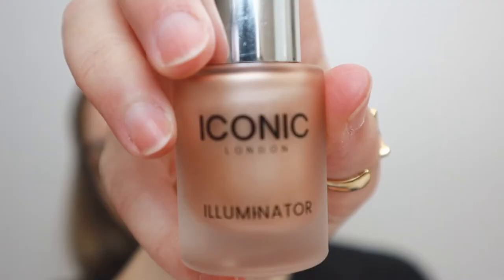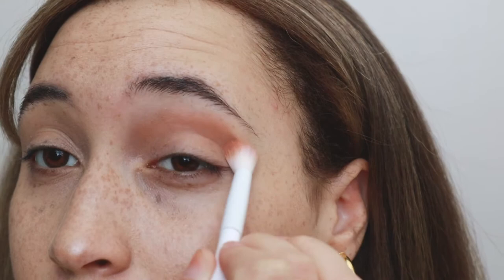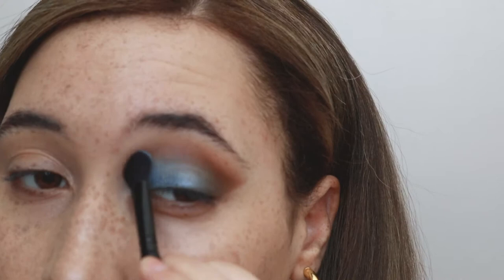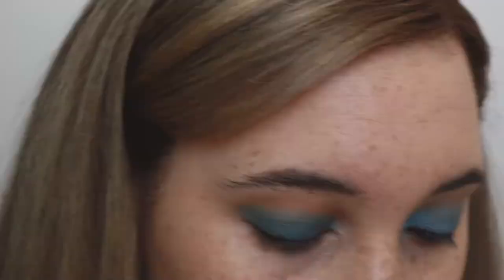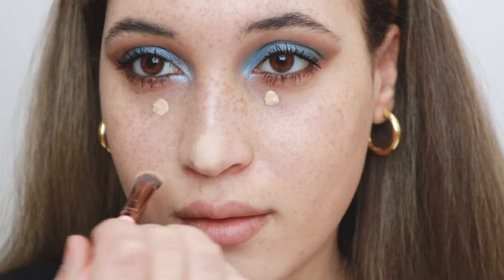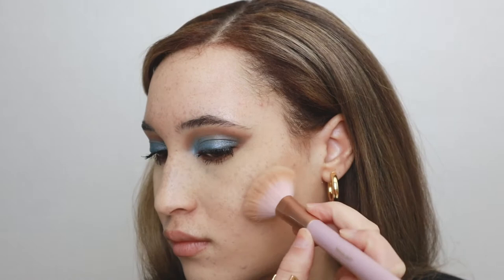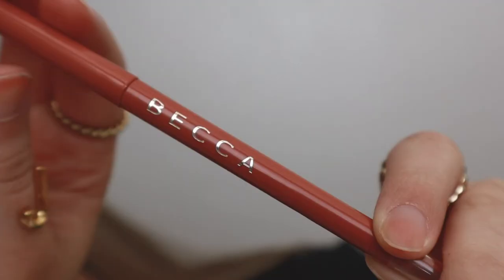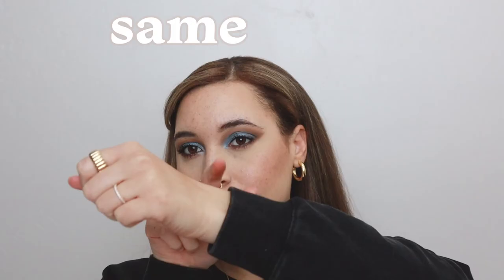soft blue: a makeup tutorial | Joi Trammell ✨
✨ the deats ✨
Hiiii
Continuing the makeup color series with this soft blue + brown look. Let me know what color you want to see next! ❤️🧡💛💚💙💜
-enjoi

✨ filming equipment✨
Canon EOS M50
Canon EF-M 15-45 mm
Sunlight

✨ what my deal is✨
My name is Joi. I’m a biological data anaylst by day and a beauty and skincare enthusiast by night. I hope these makeup videos bring a little levity to your day.